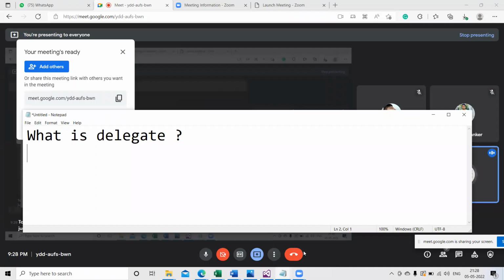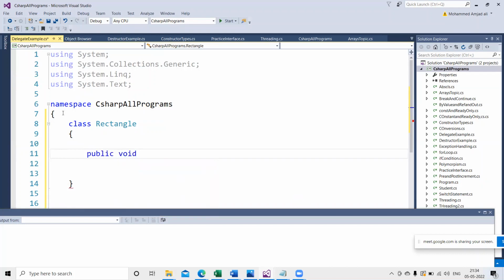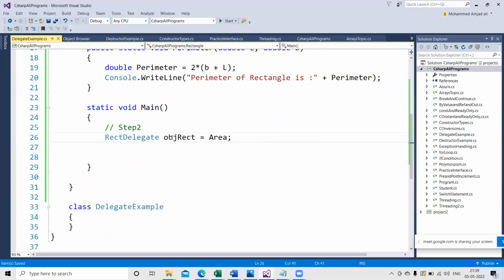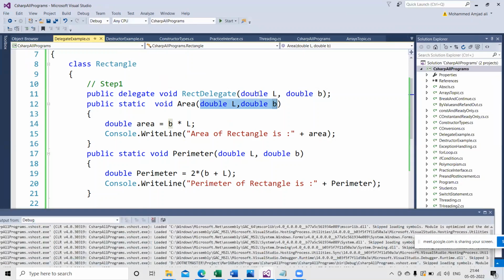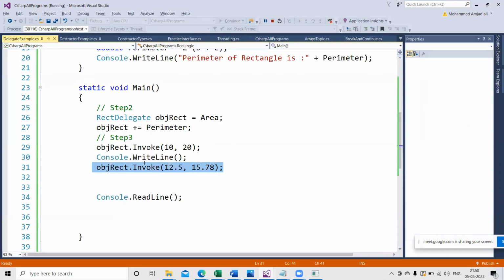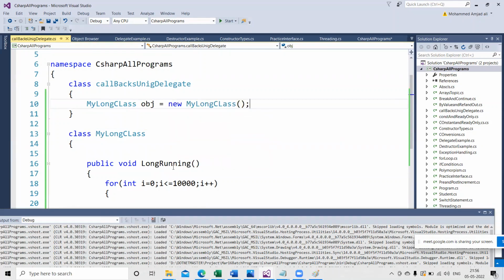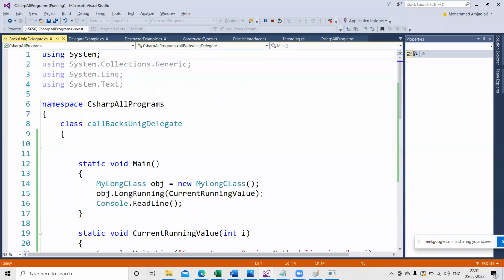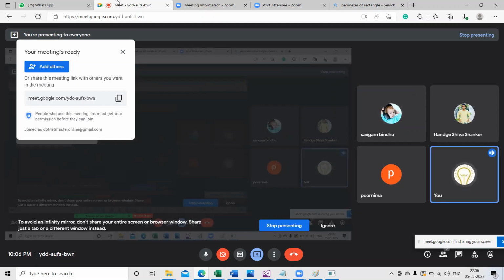What is Delegate in c#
1. What is a Delegate in C#?

Delegate is one of the base types in. NET. A delegate is a class, which is used to create and invoke delegates at runtime.

C# Delegates

A delegate in C# is similar to a function pointer in C or C++. It's a new type of object in C#. A delegate is a very special type of object as earlier the entire the object we used to define contained data but a delegate just contains the details of a method.